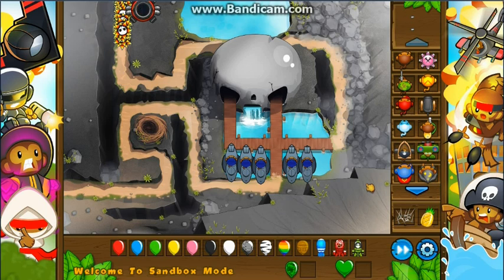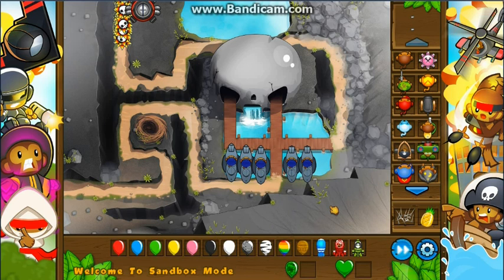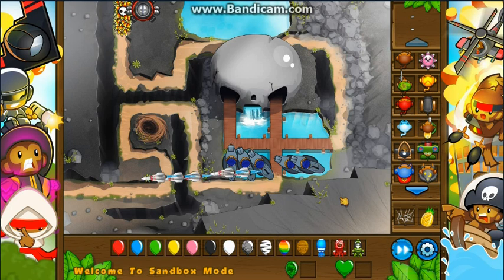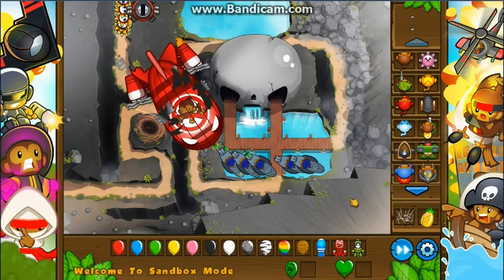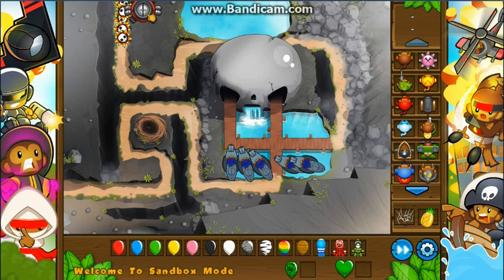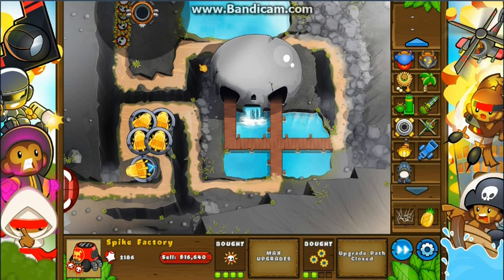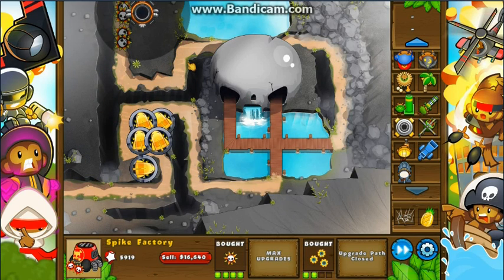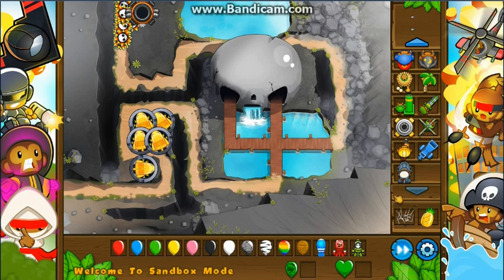BTD5| Moab Mauler Vs. Submarine Ballistic Missile